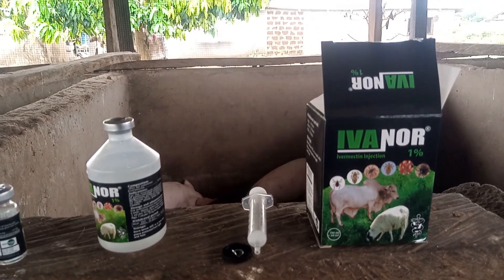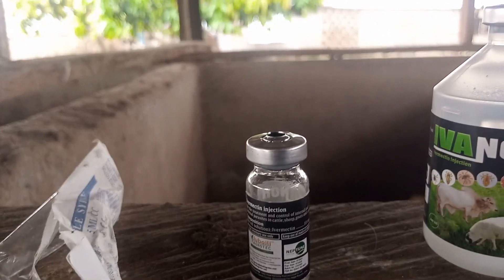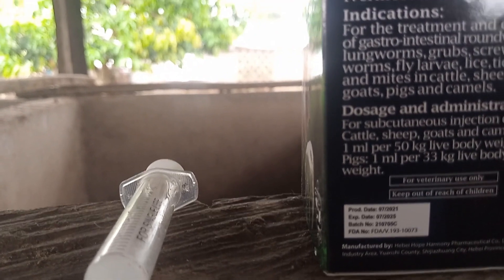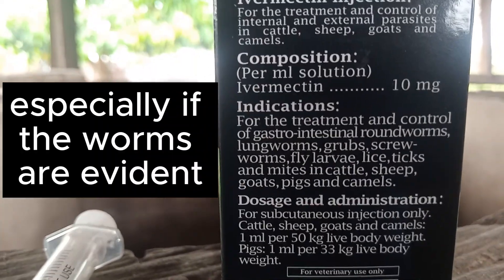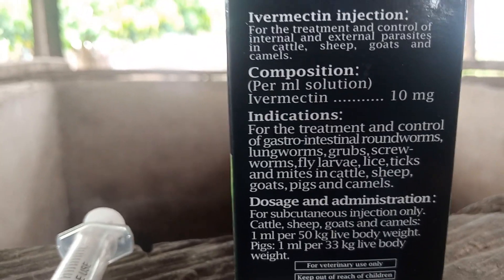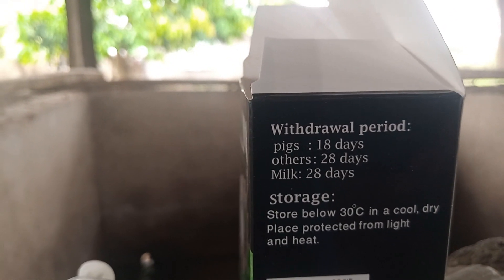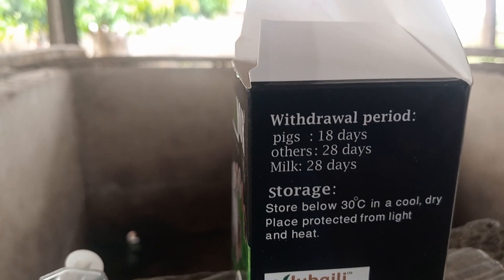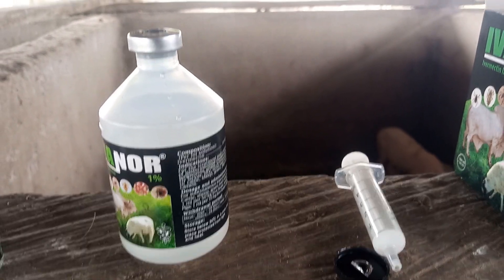How to Choose the Right Dewormer that Effectively Kills Worms Quickly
Vaccination of pigs is crucial for their well-being. If you need to help pigs grow well and gain weight, you need to follow health schedules appropriately. Deworming pigs is one of the important things you will do as a pig farmer. Know what is needed to get the right medicines "How to Choose the Right Dewormer that Effectively Kills Worms Quickly".